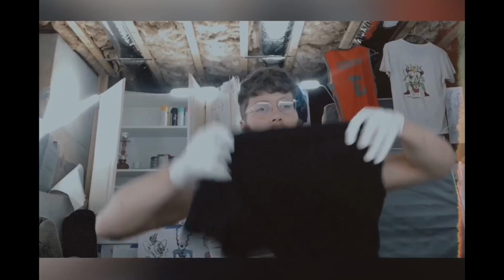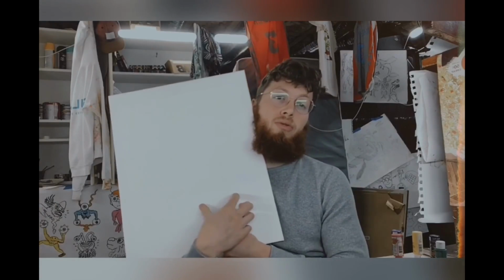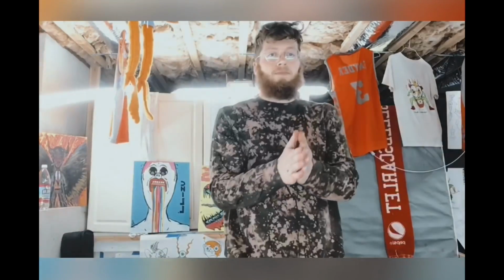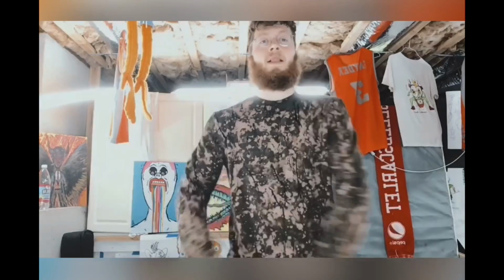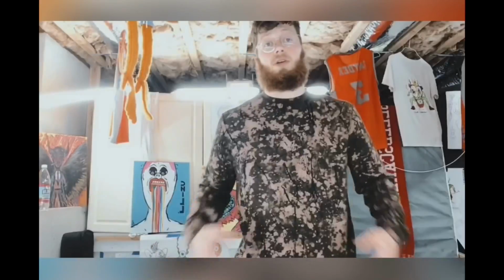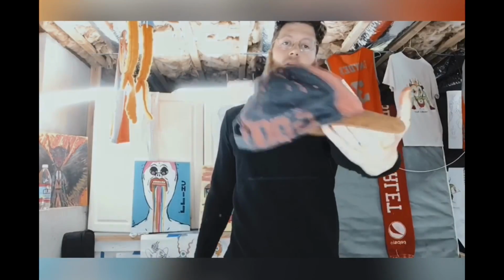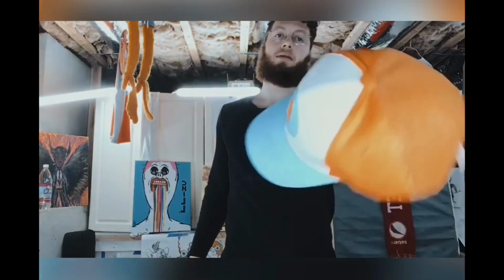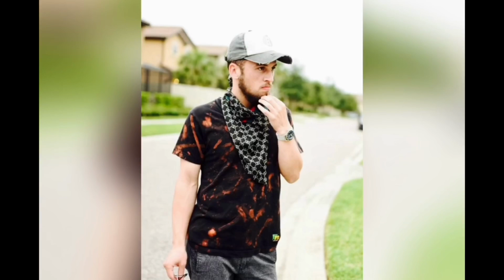Dragon City , Chill Painting and Custom Clothes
Just a dude with a beard painting